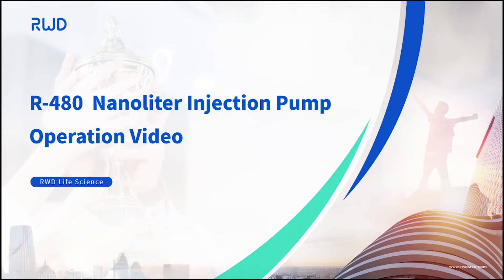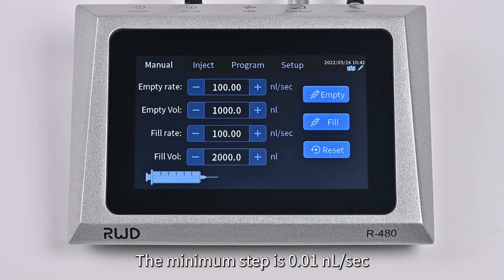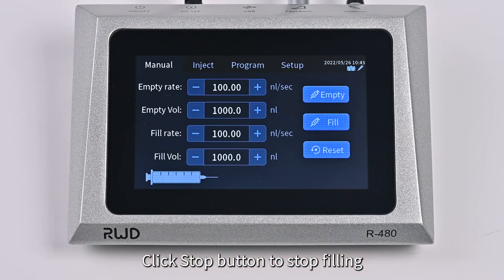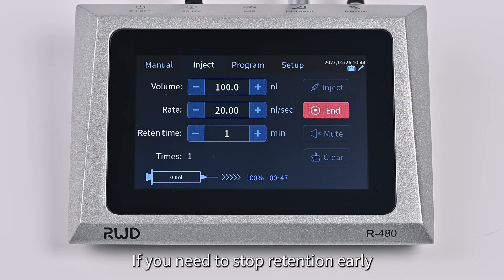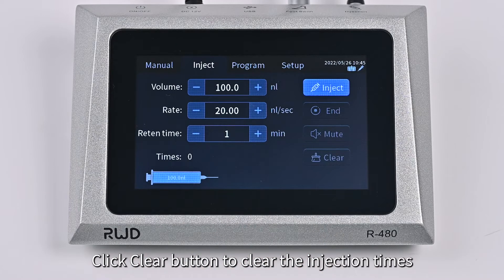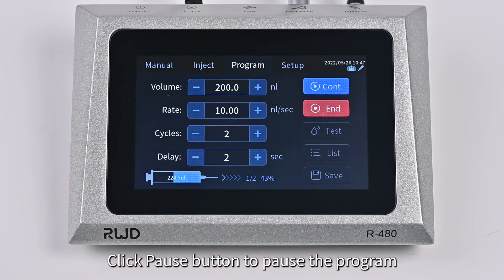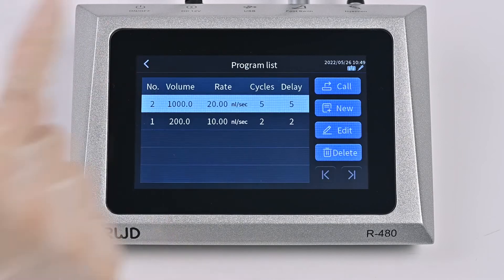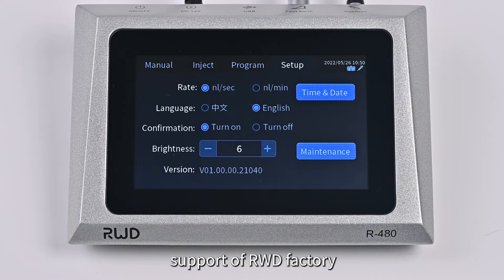R-480 Nanoliter Injection Pump Operation Video